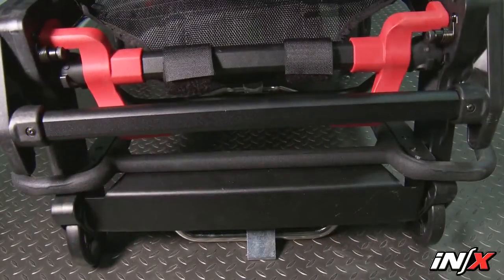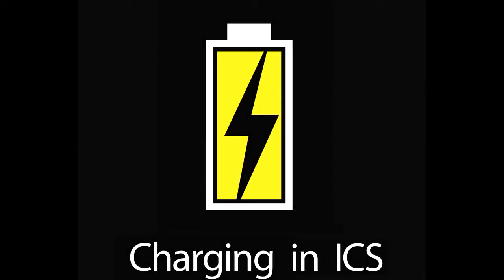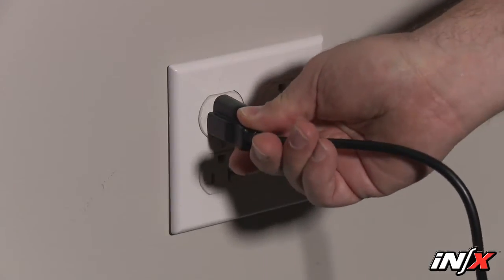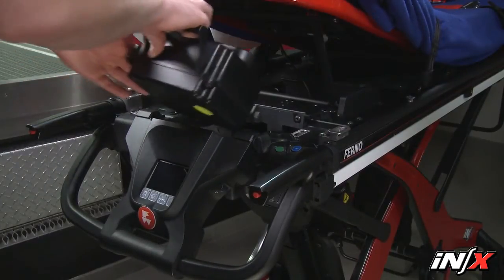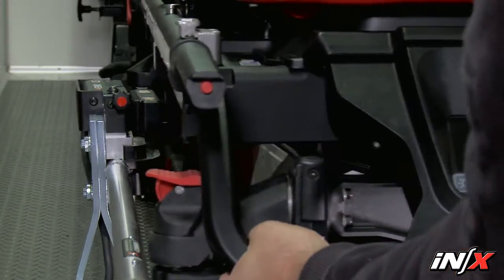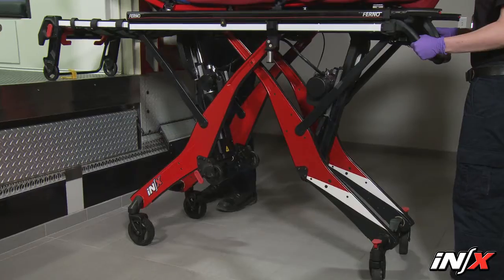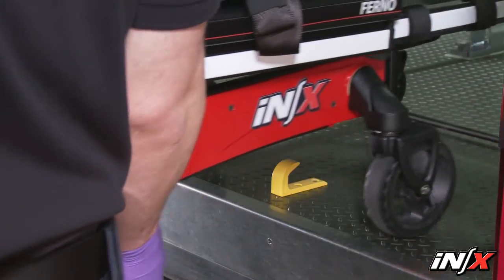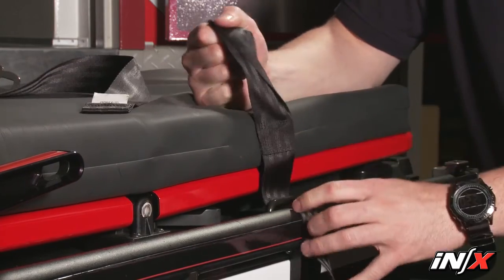02 Initial Setup of the iNX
How to set up the Ferno iNX for operation